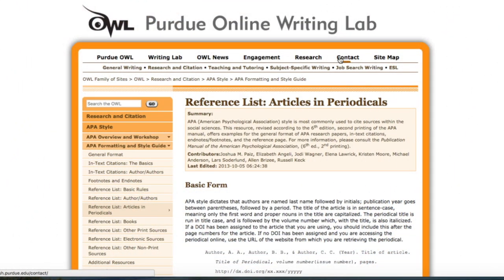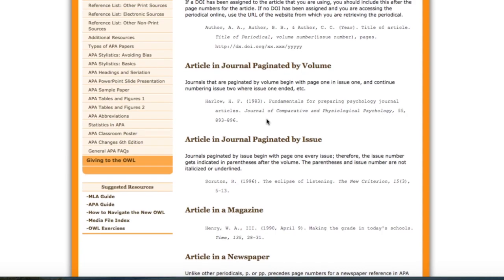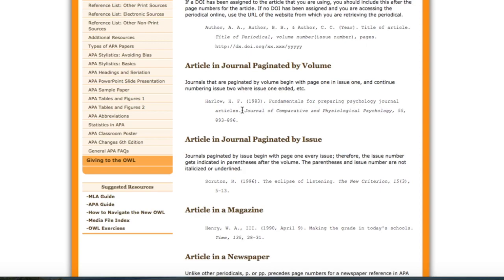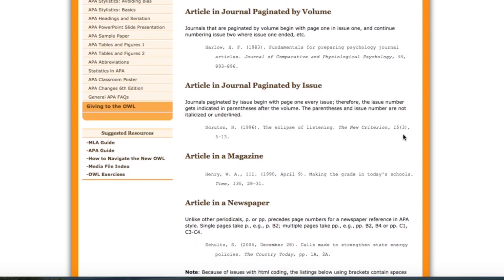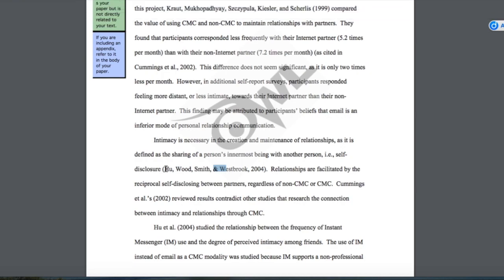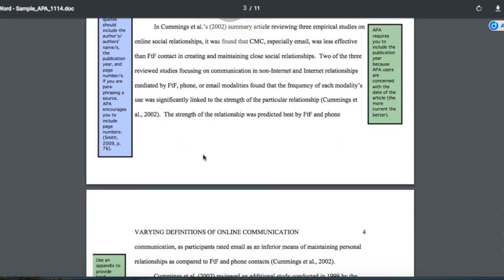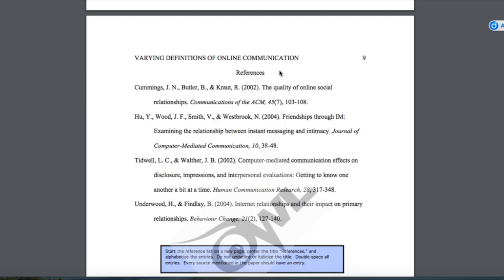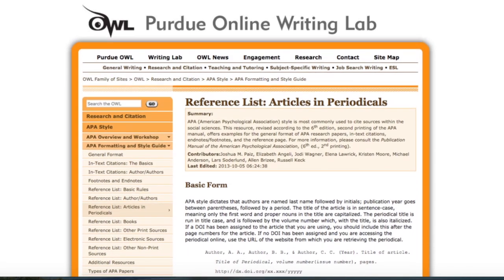APA Citation Formats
A quick yet detailed walk-through of how to format citations for journal articles in the reference list and for in-text citations. Emphasizes specifics, including placement of information, punctuation and capitalization rules, and other nuances of the APA citation format.